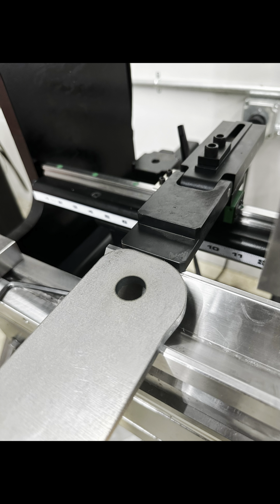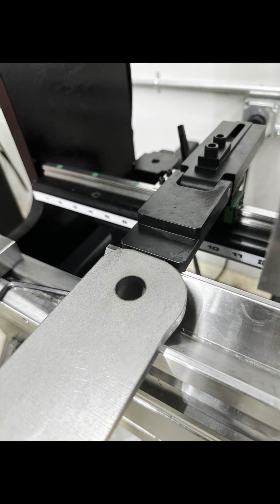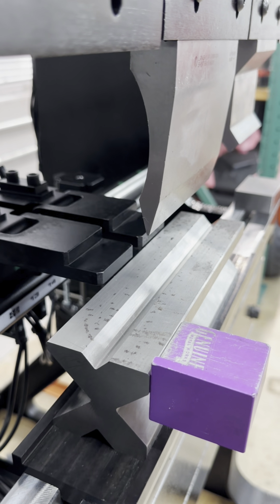Backgage Finger Upgrade – Langmuir Pressbrake Titan 25T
Backgage Finger Upgrade for  Langmuir Pressbrake Titan 25T.

Unlike with the factory ones that come pressbrake, with these new fingers your able to utilize the flat area of the lower face of the finger to be able to make bends that are really close to the punch die.